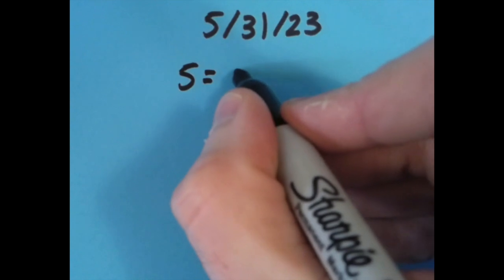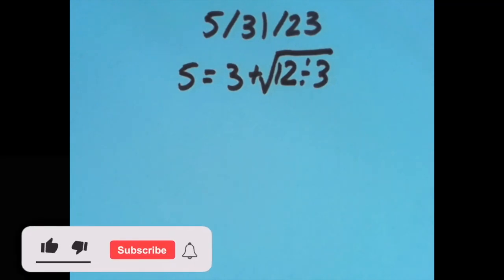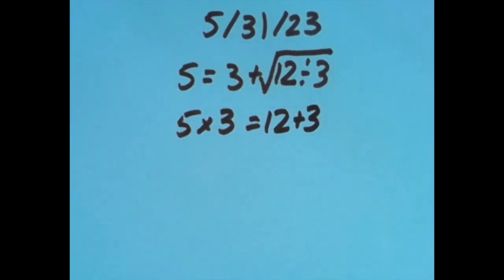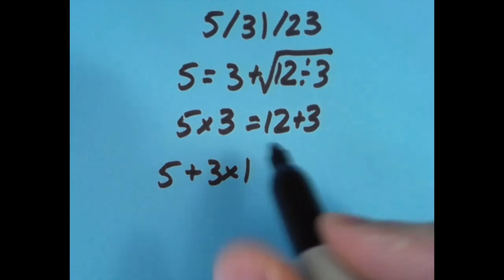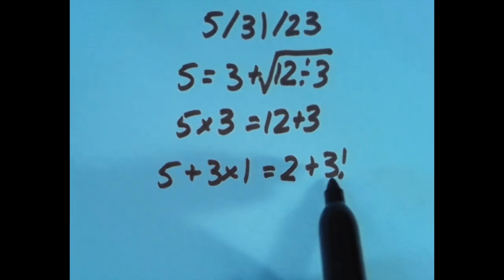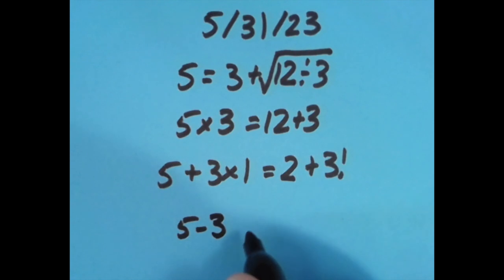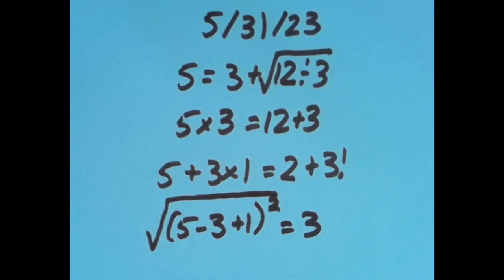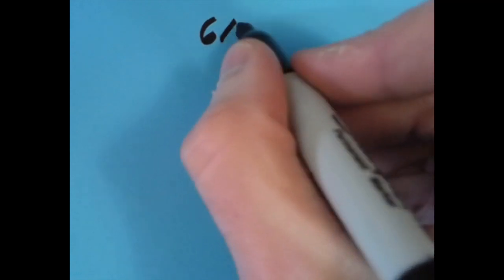A Date with Math: 5/31/23